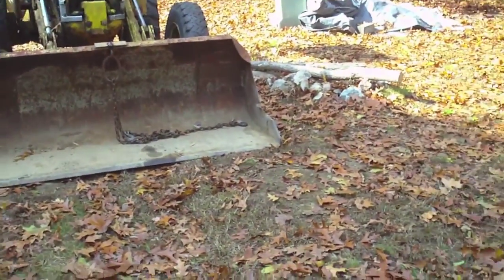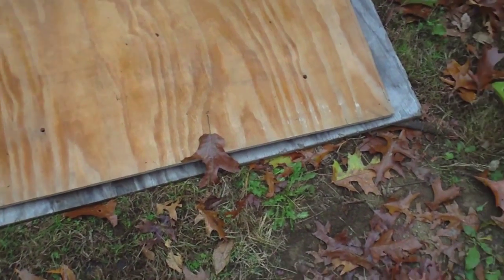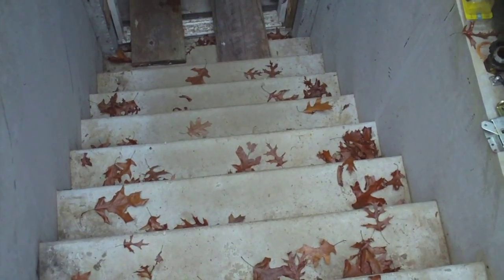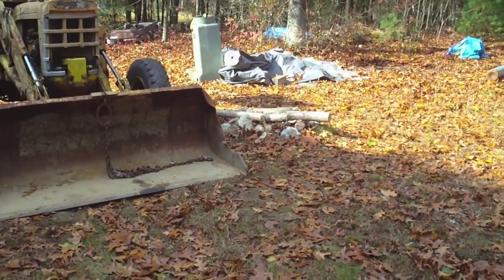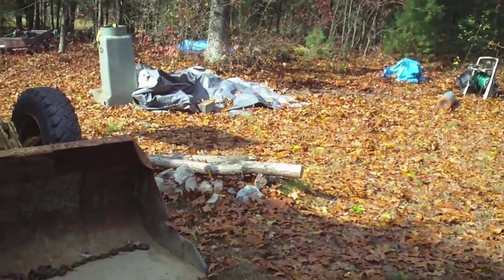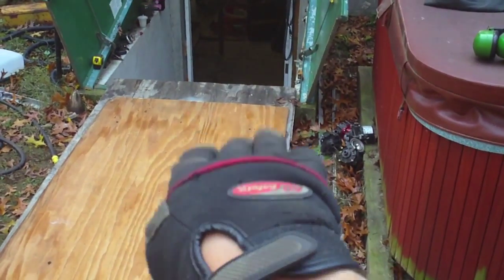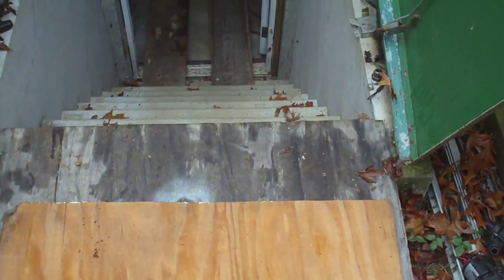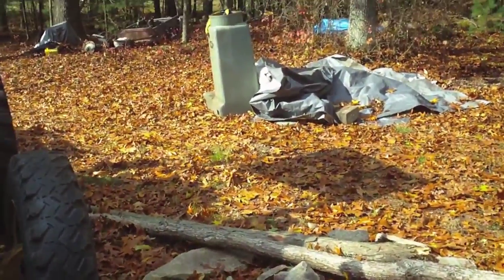Wells Index Milling Machine Part 11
I begin the process of moving the heaviest part of the milling machine down the bulkhead stairs.